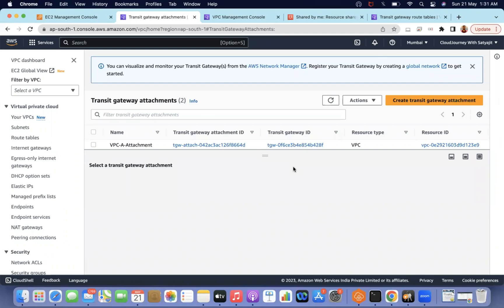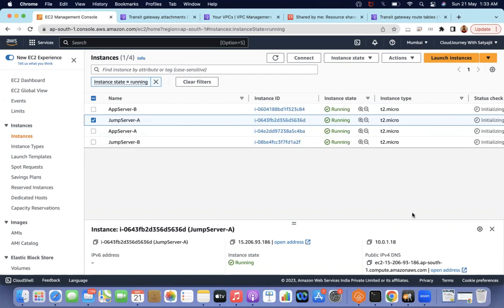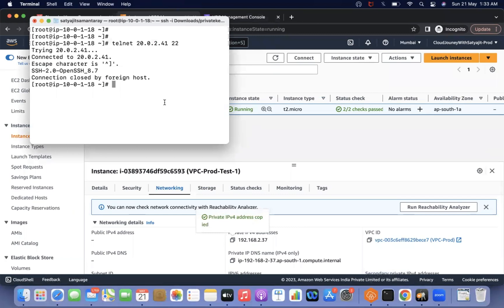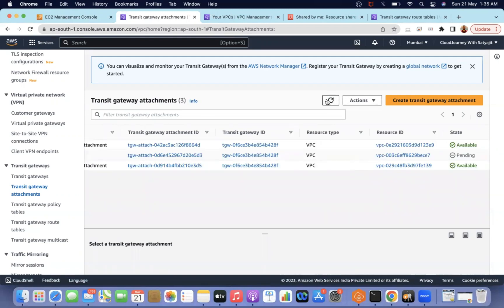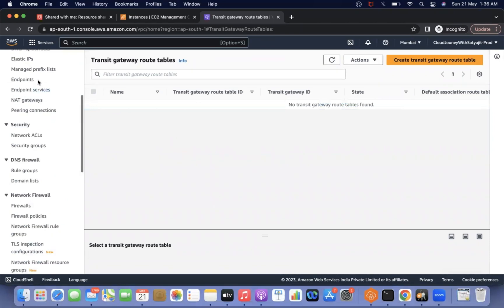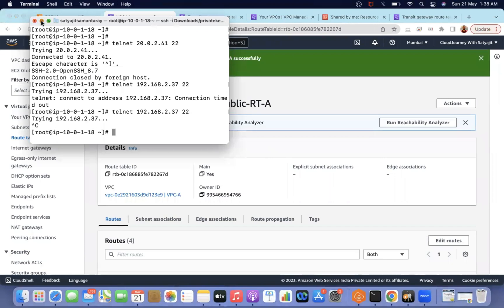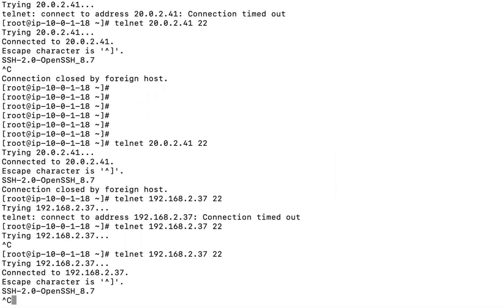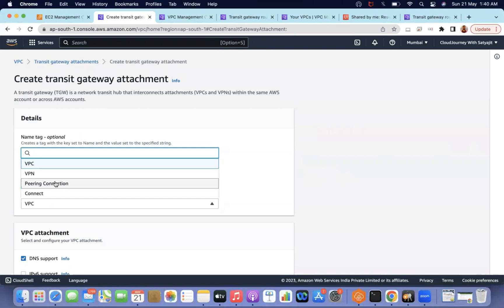AWS - Enabling Communication Between VPCs Which Are In Different Account Using Transit Gateway| Demo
Transit Gateway is a service provided by Amazon Web Services (AWS) that acts as a hub for connecting multiple virtual private clouds (VPCs) and on-premises networks. It simplifies network architecture and improves connectivity between VPCs and other networks by consolidating network routing and reducing the number of connections required.
Here are key features and benefits of Transit Gateway:

Centralized Connectivity: Transit Gateway allows you to connect multiple VPCs, AWS accounts, and on-premises networks through a single hub. It provides a central point for managing network connections and simplifies the overall network architecture.

Simplified Routing: With Transit Gateway, you can easily manage routing between VPCs and on-premises networks. It eliminates the need for complex peering relationships and reduces the administrative overhead associated with managing multiple connections.

Scalability: Transit Gateway is designed to scale as your network grows. It supports thousands of VPCs and can handle high volumes of network traffic, ensuring that your network connectivity remains reliable and performs well.

Simplified Network Management: Transit Gateway simplifies network management by allowing you to configure routing, security, and network policies in one central location. This reduces complexity and makes it easier to maintain and troubleshoot network configurations.

Integration with AWS Services: Transit Gateway seamlessly integrates with other AWS services like Virtual Private Network (VPN), AWS Direct Connect, and AWS Transit Gateway Network Manager, providing additional capabilities for secure connectivity and network monitoring.

Enhanced Security: Transit Gateway supports the use of security groups and network access control lists (ACLs) to control inbound and outbound traffic between VPCs and on-premises networks, helping you enforce security policies and restrict unauthorized access.

private communication